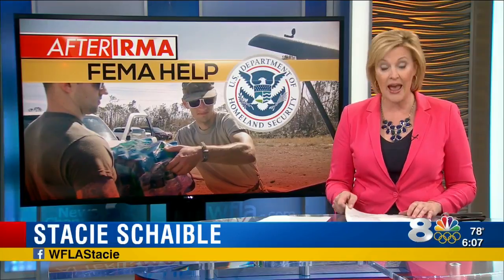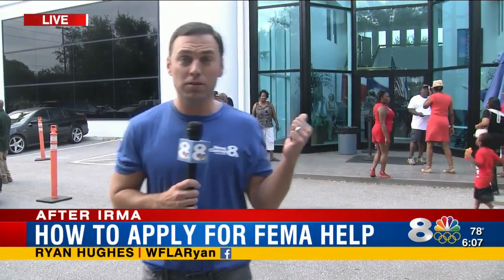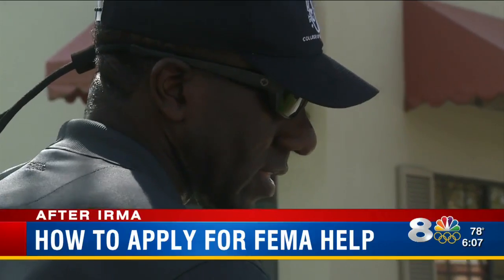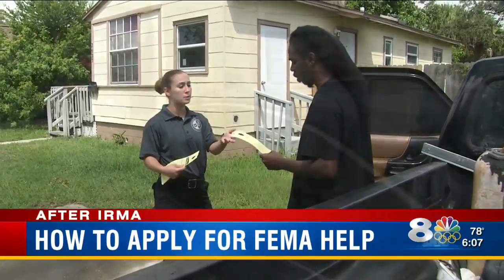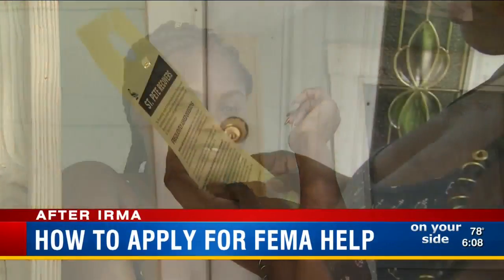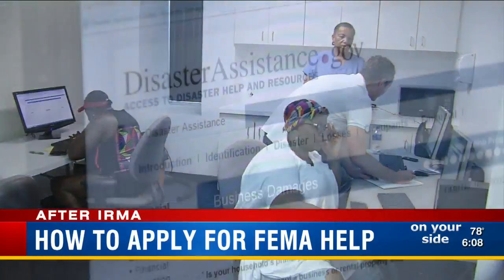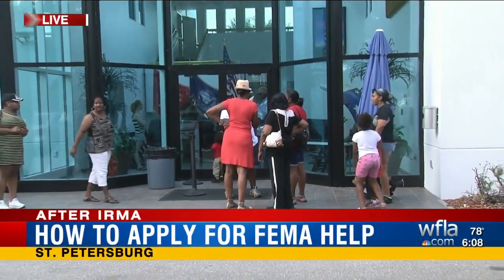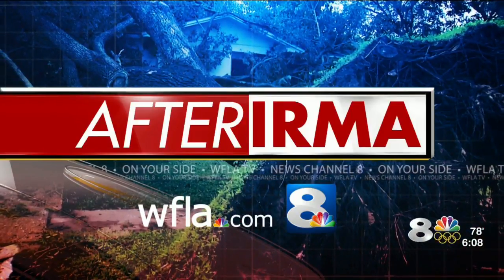St. Petersburg police cadets hand out FEMA info to residents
The Federal Emergency Management Agency is anticipating lots of applications for monetary assistance from Floridians post-Hurricane Irma.